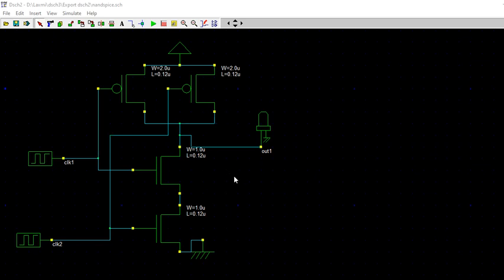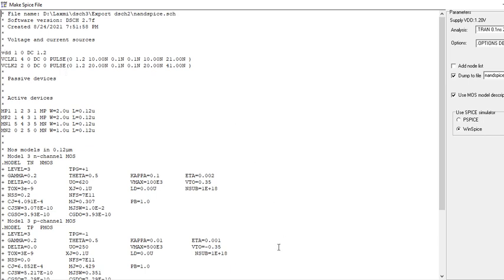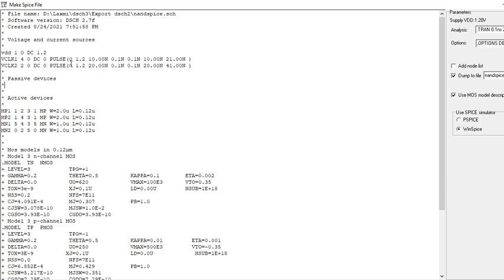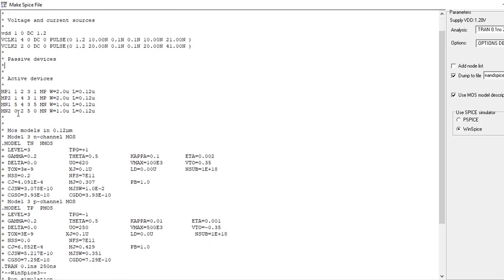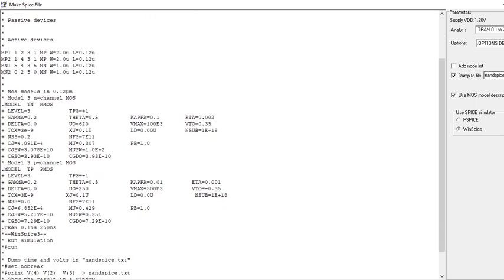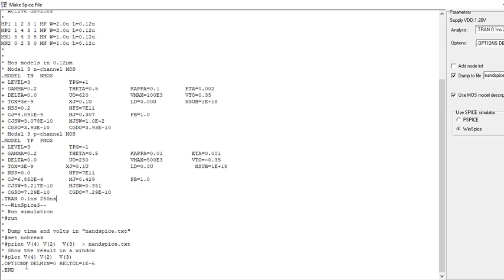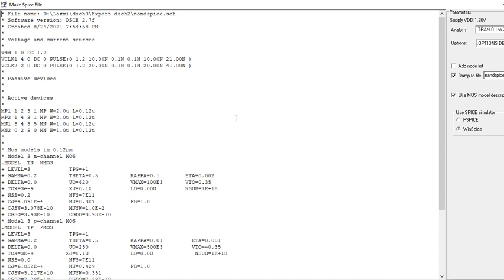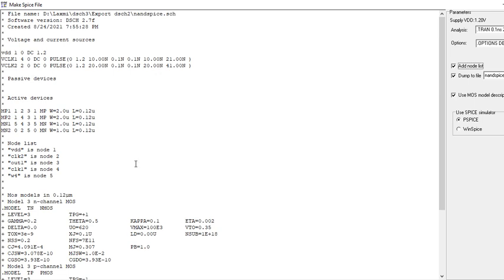Spice code generation for NAND using DSCH tool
automatic  generation of spice code  for nand gate using  DSCH tool